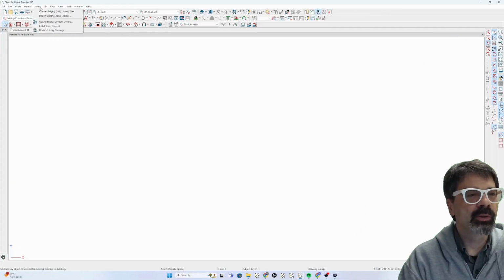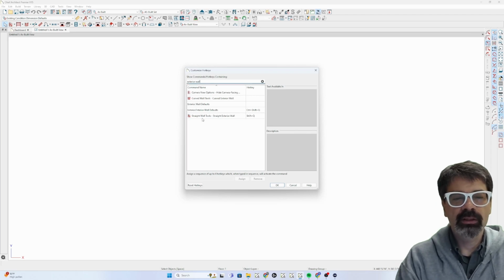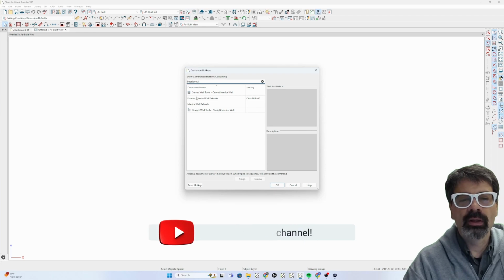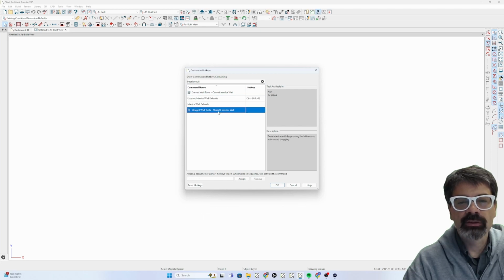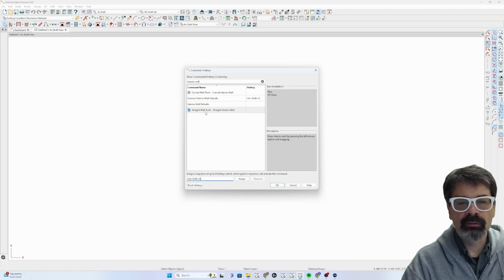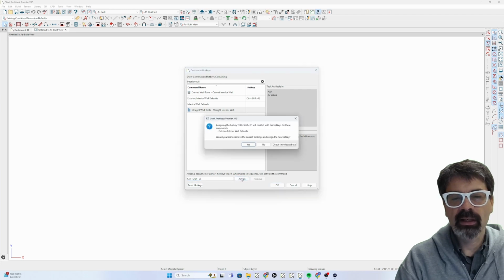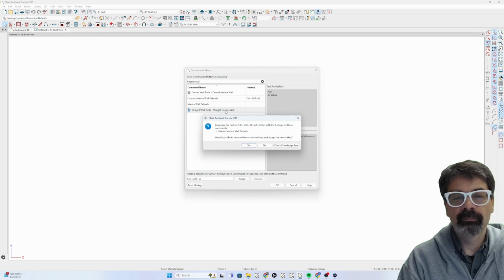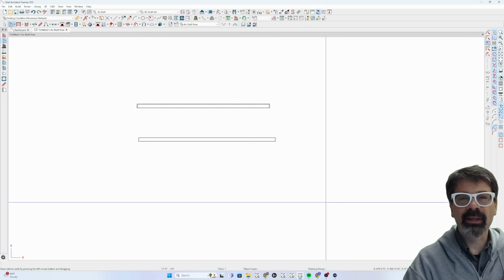Faster tools with Hotkeys | Chief Architect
The question arose on Facebook of how to create hotkeys for interior and exterior walls. You can use this tip for many hotkeys, and maybe I will get into that in a future video, but for now, know that you can create your own hotkeys, reassign hotkeys, and make your design process faster.